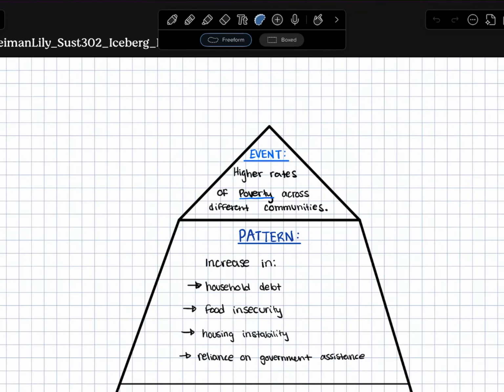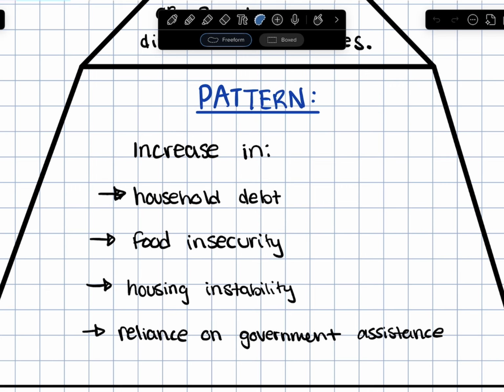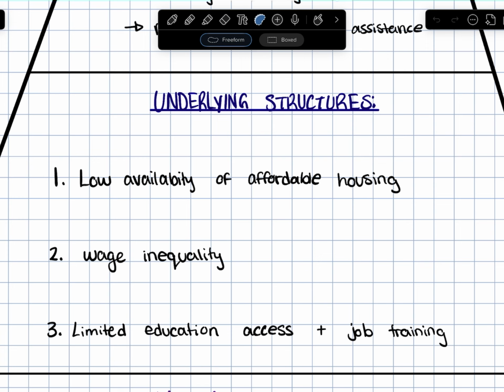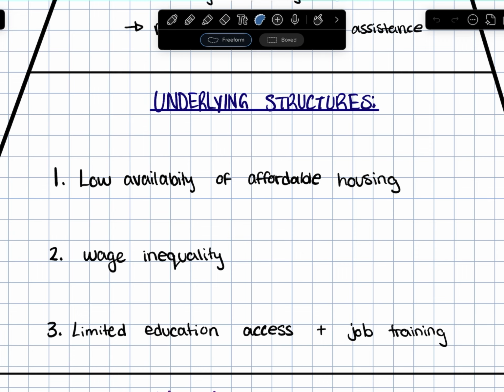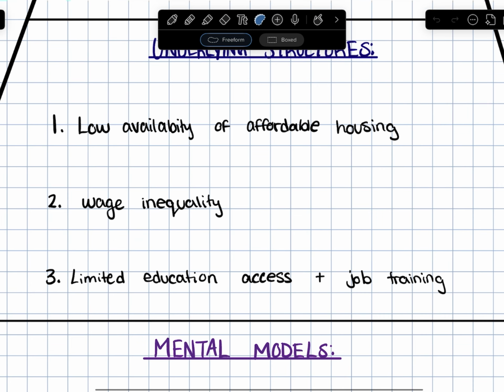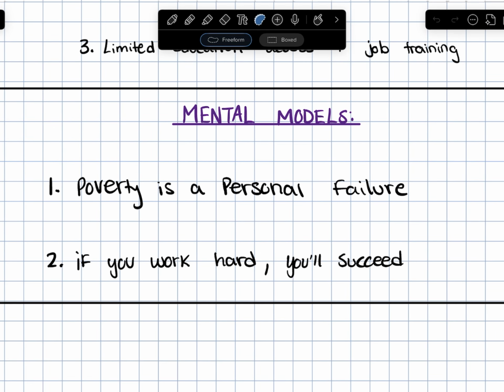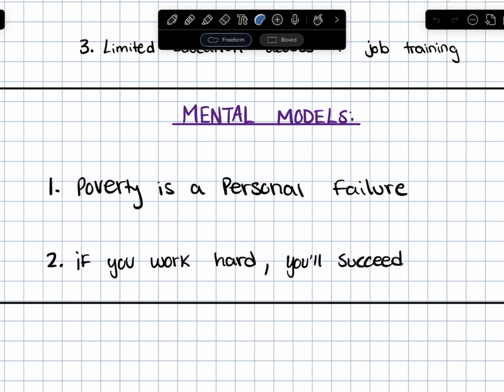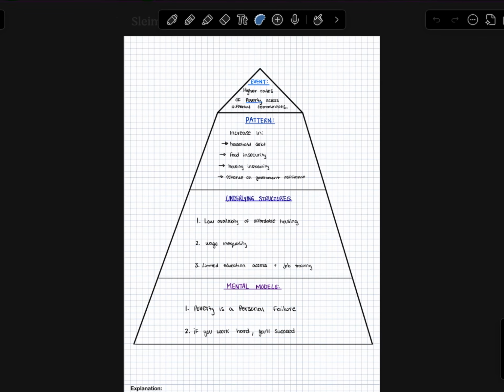SUST ICEBERG MODEL